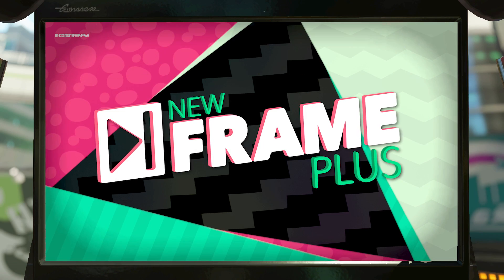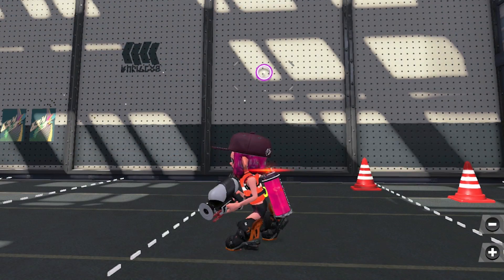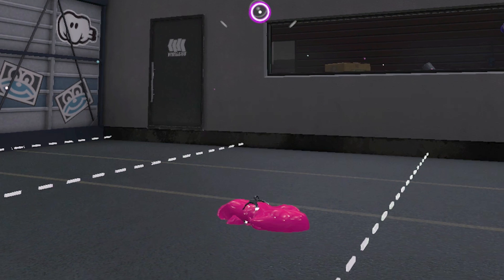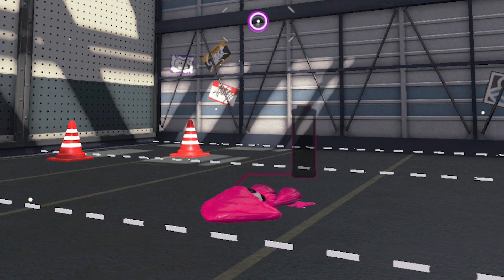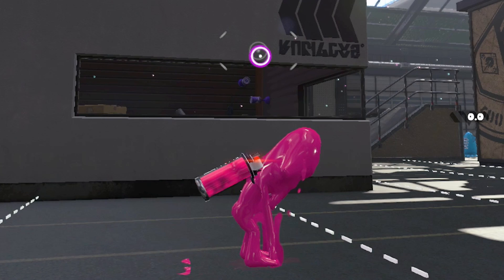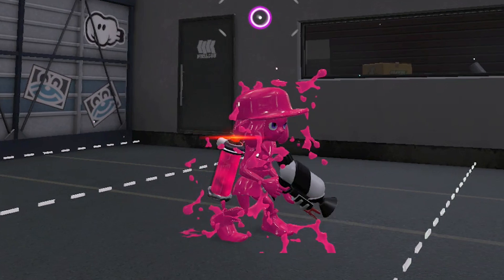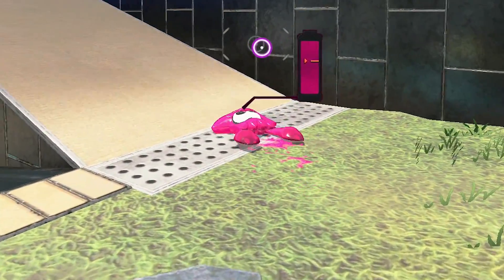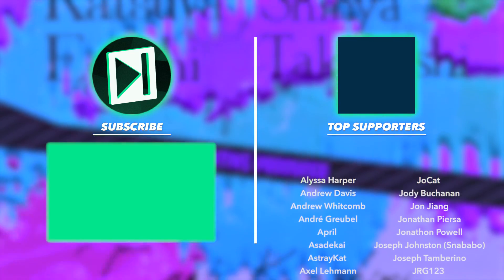How Do Inkling Transformations Work?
A professional animator breaks down Splatoon 2's inkling transformations to figure out why these quick, unsettling animations work so well.

Written and produced by Daniel Floyd

Special thanks to:
-Carrie Floyd
-Soraya Een Hajji
-Eric Luhta

♪ ...and selections from the Splatoon series official soundtracks.